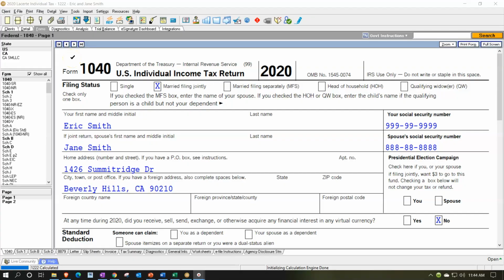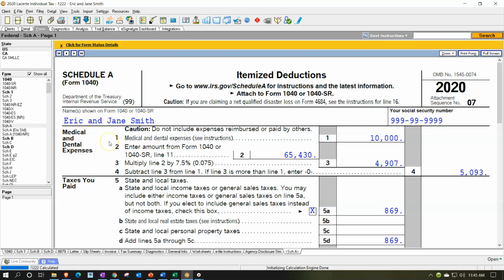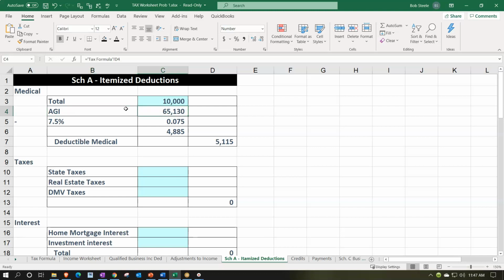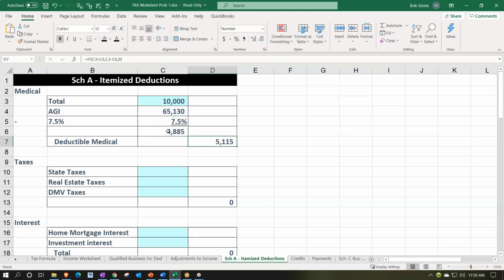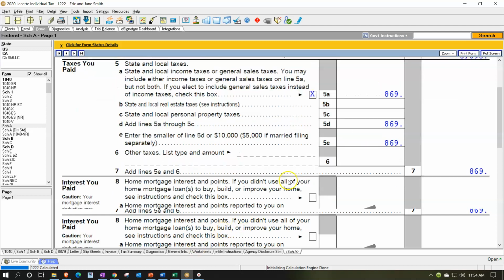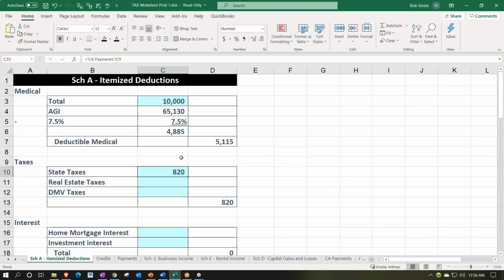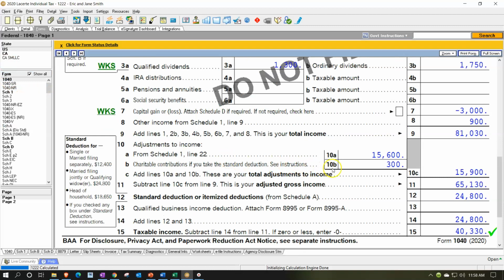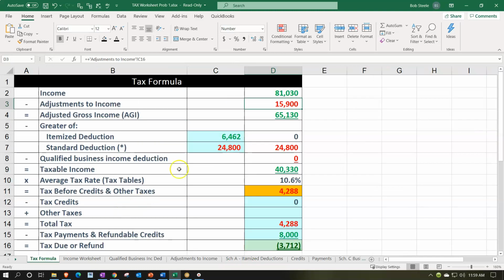Practice Problem 1 Presentation 19 Itemized Deductions Medical & Dental - Excel Worksheet 515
Practice Problem 1 Presentation 19 Itemized Deductions Medical & Dental - Excel Worksheet